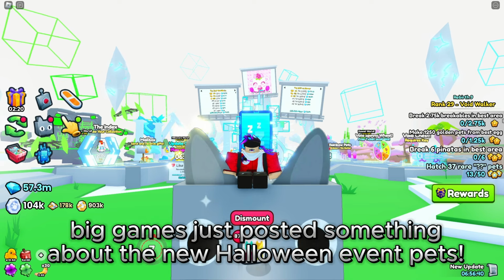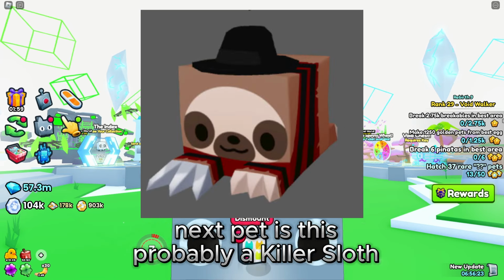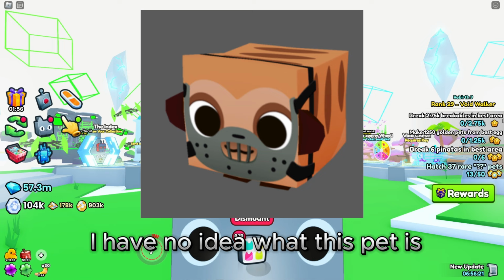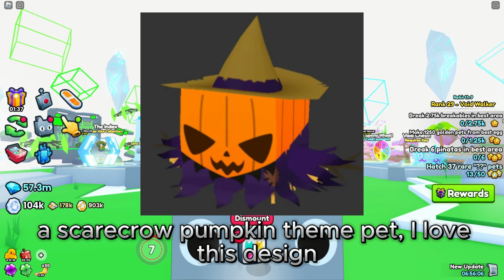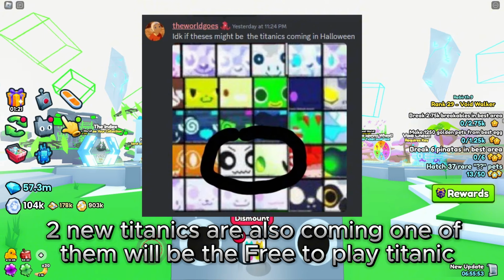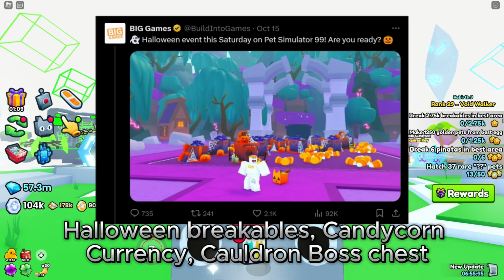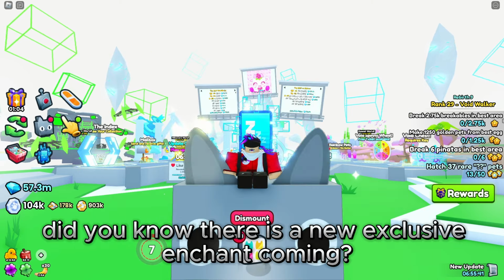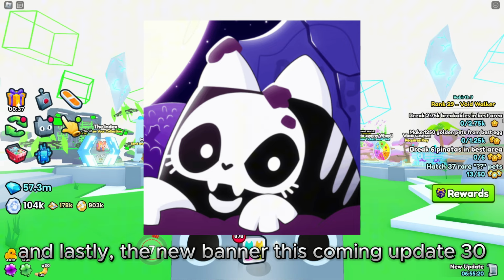😍 ACTIVE HUGE OVERLOAD ENCHANT, KILLER CAT, AND MORE - UPDATE 30 ALL NEW LEAKS IN PET SIMULATOR 99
Sinister Discord:

Create an army of the coolest pets! They will help you get RICH!

📅 Weekly updates on Saturday 11AM CDT!